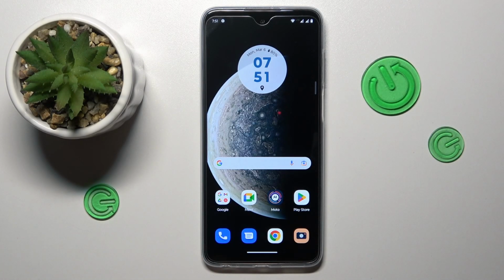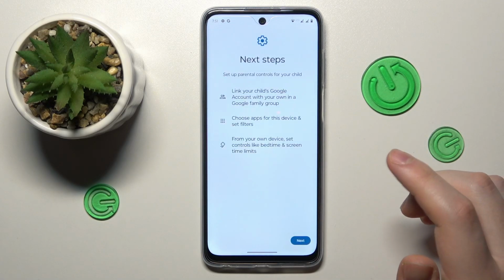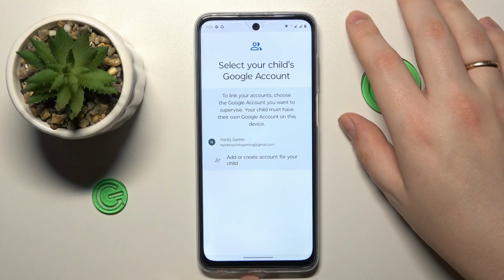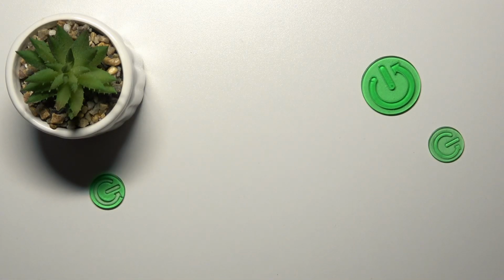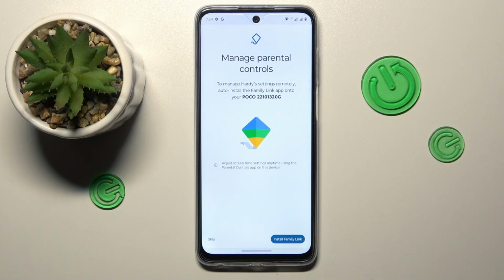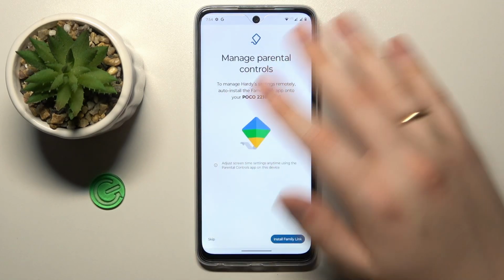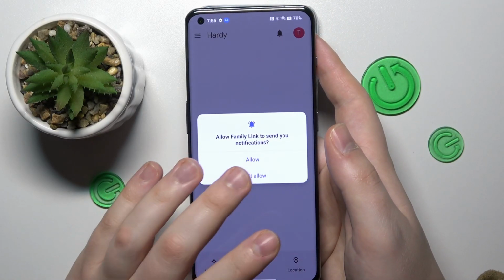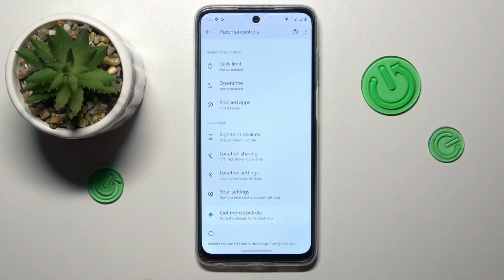How to Set Up Parental Control on MOTOROLA Moto G73? - Manage Limit Access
Watch this tutorial to learn how to set up parental control on your Motorola Moto G73. Kidslox applications can be downloaded on your Motorola Moto G73, then an account can be created, set up, and successfully used on your Motorola Moto G73 by our expert. You will be able to keep track of what your child's phone is doing with Kidslox by collecting search, browsing, and YouTube history, as well as taking screenshots. The app is an excellent choice if you want to protect your child from inappropriate content when they are online.

How to install Kidslox on MOTOROLA Moto G73?
How to download the Kidlox app on MOTOROLA Moto G73?
How to use Kidlox on MOTOROLA Moto G73?
How to set up Kidslox on MOTOROLA Moto G73?